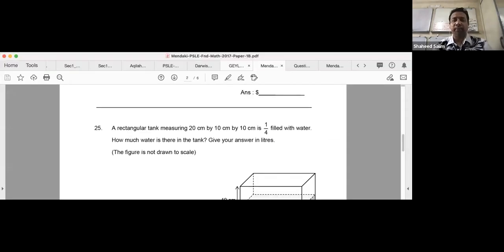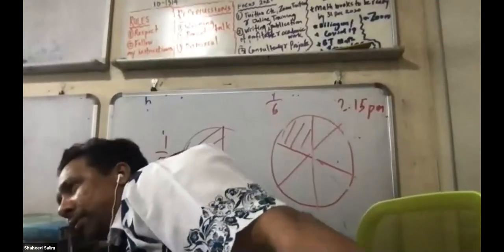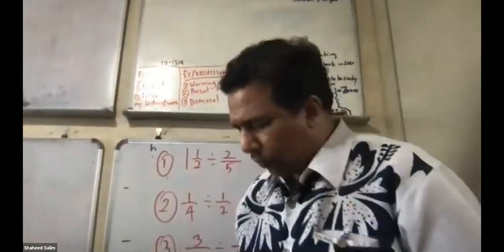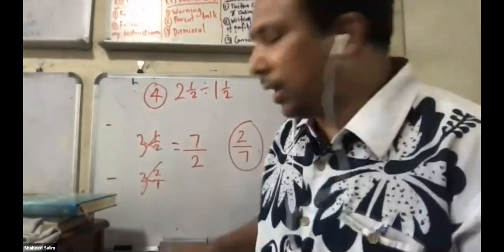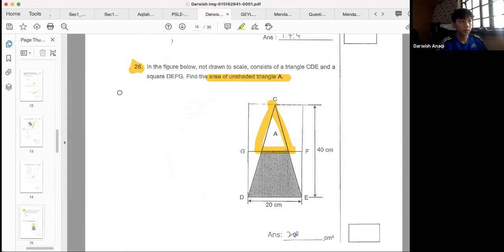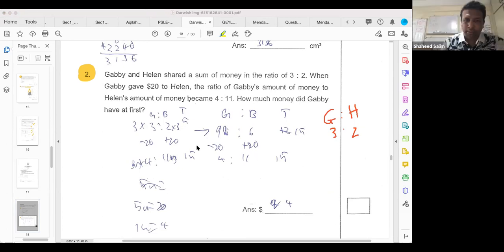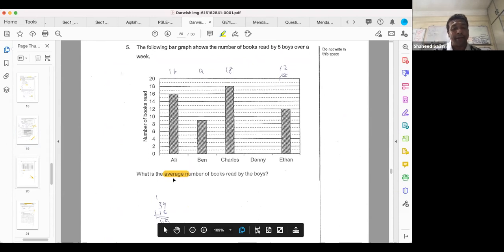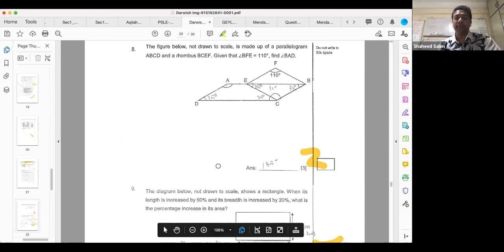17th June 2021 Darwish Exam Paper Corrections